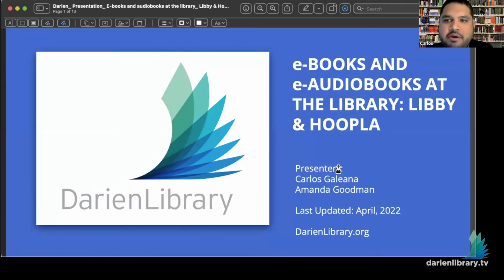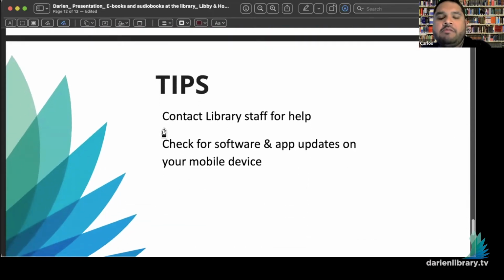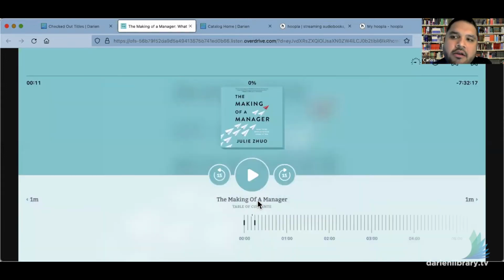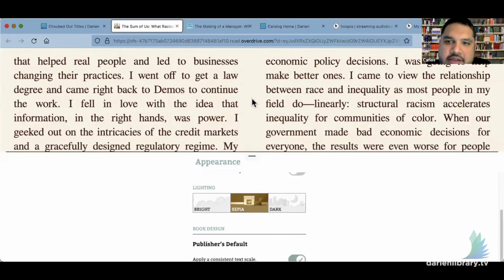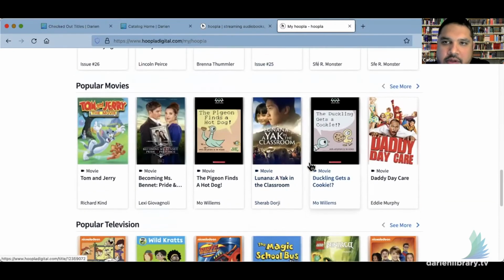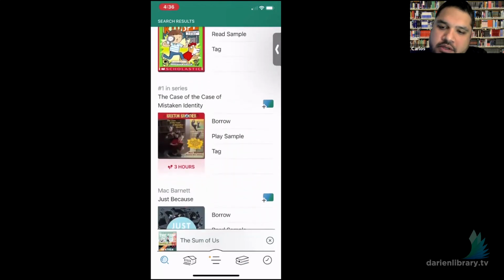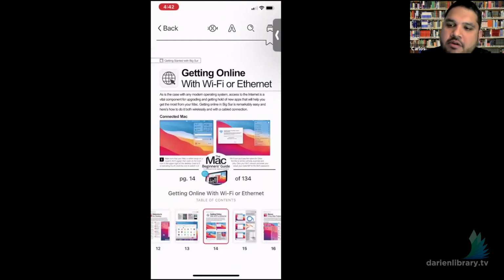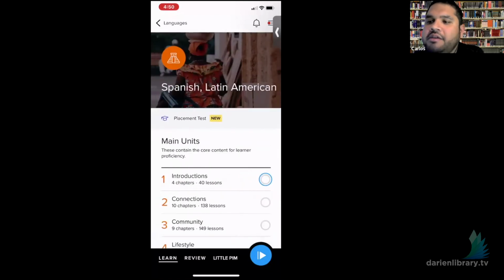e-Books and e-Audiobooks at the Library: Libby & Hoopla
On Monday, April 11, 2022, we were joined again by Carlos Galeana.

Did you know that Darien Library offers a large digital collection of e-Books, comics, audiobooks, music, and more? Learn how to download the library on your mobile device!

In this class, we explored: the following:

* Learn how to search for and borrow digital items from Darien Library
* Practice downloading content on your smartphone, tablet, computer or e-Reader
* Customize reading and audio settings

Carlos Galeana is an experienced technology trainer. His work in public libraries has been recognized by Library Journal magazine. He enjoys learning about emerging technology, accessibility, digital wellbeing, and visual media.